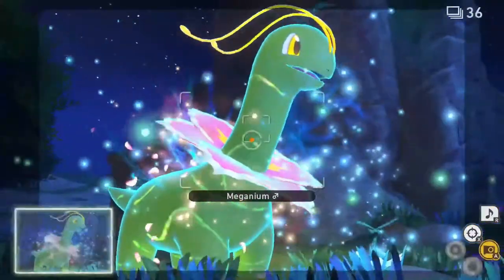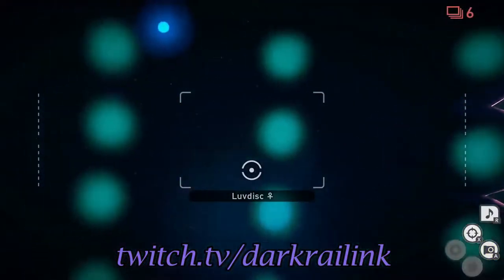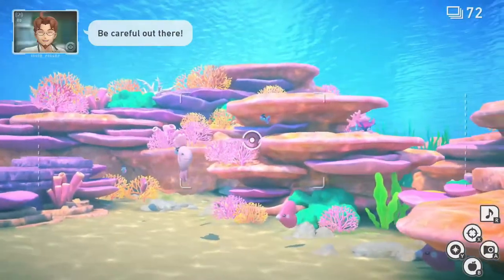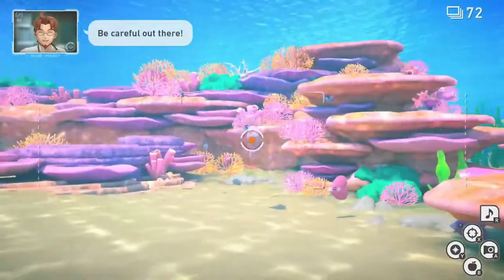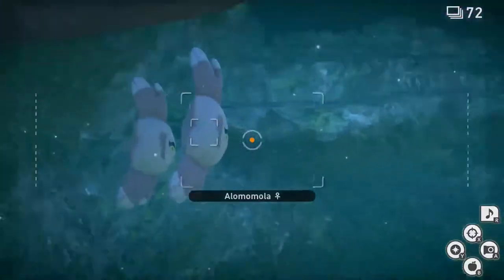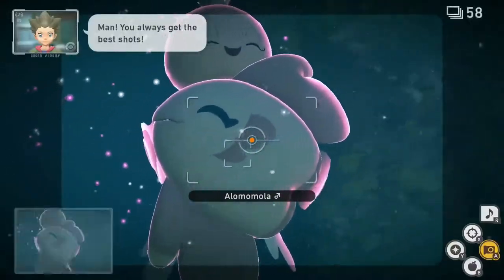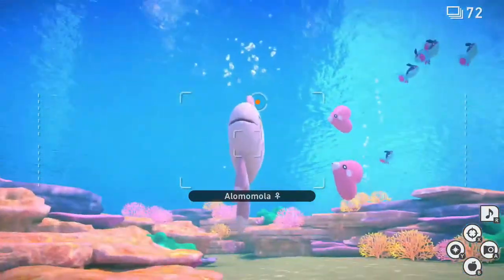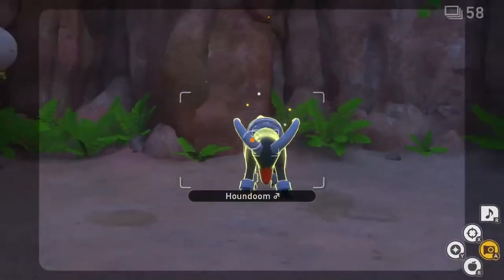How To Get 1 To 4 DIAMOND STARS For Alomomola! New Pokemon Snap!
This video will show you how to get Diamond Stars for every rank for Alomomola in New Pokemon Snap!